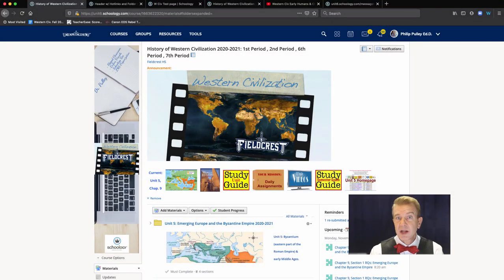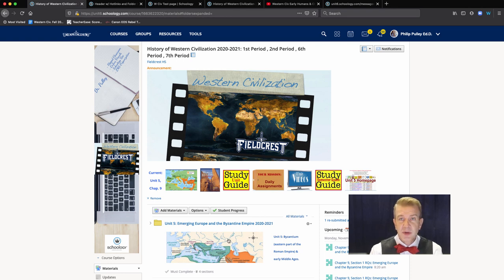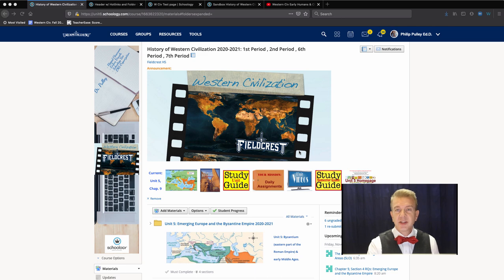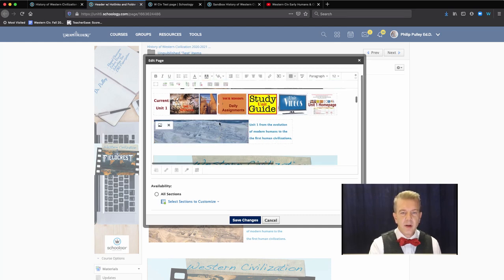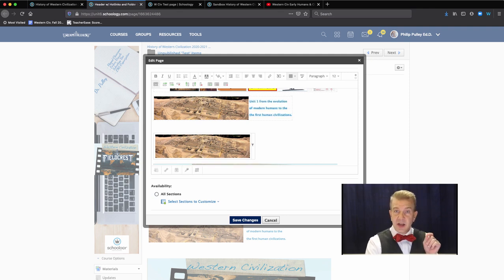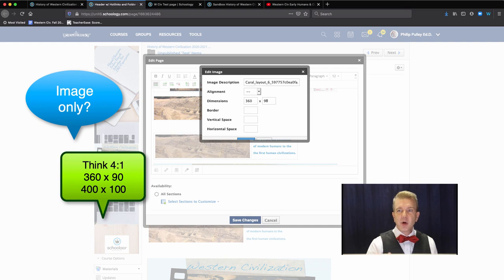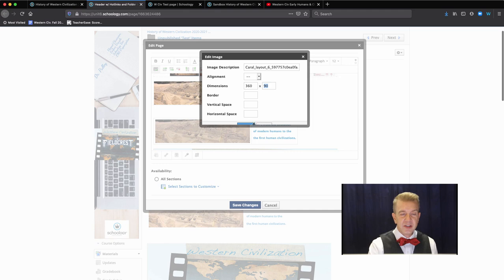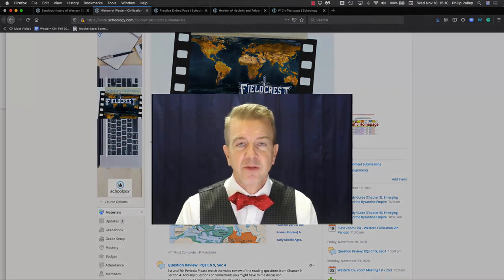Got A Minute for Schoology? #8 Visual Creation/Practice Pages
Using Schoology pages as creation pages to create visual elements like tables and hyperlinked images to copy and paste into other locations in Schoology.

My Sandbox Course Access Code: CDR97-ZHNS6